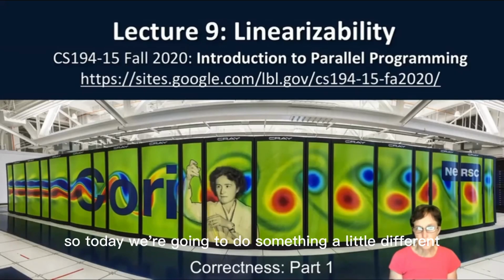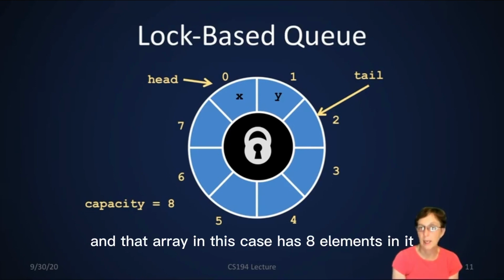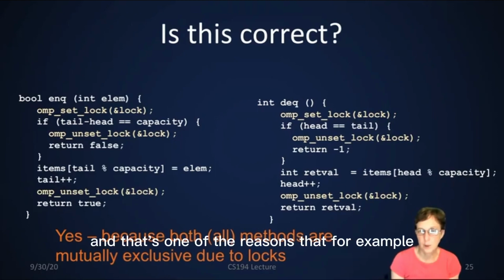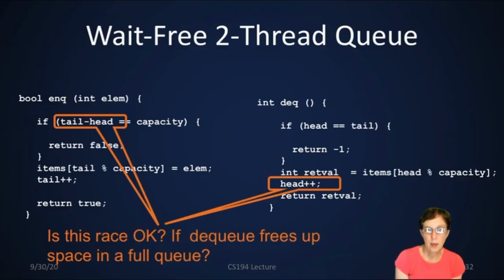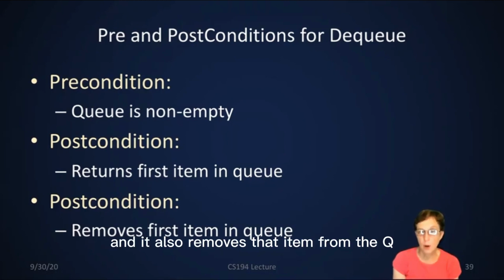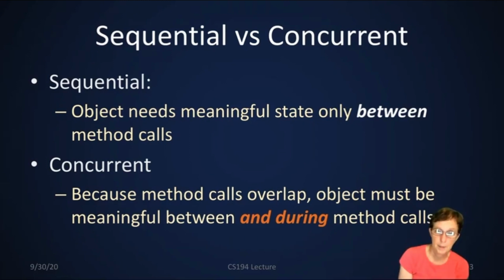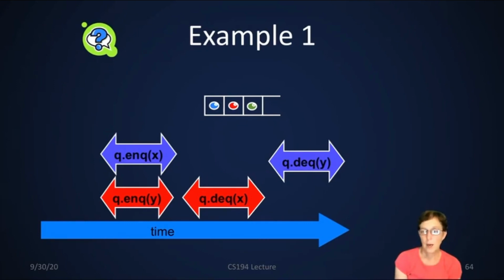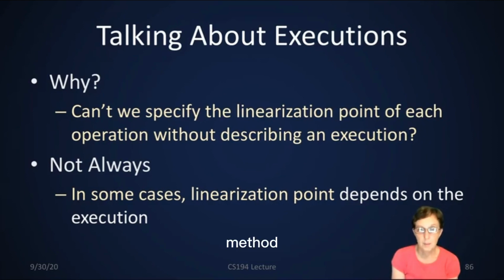parallel programming 10